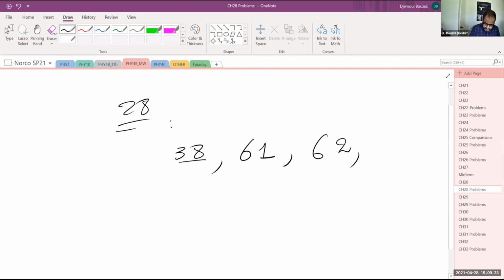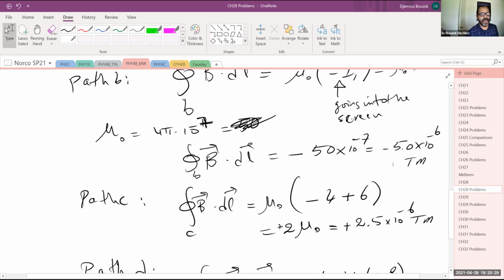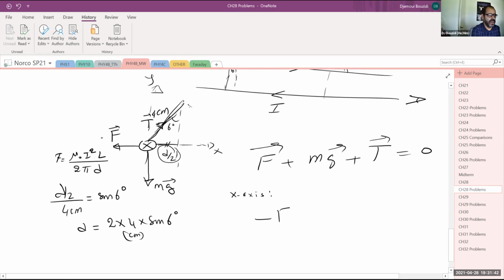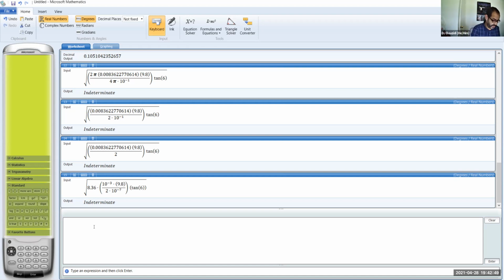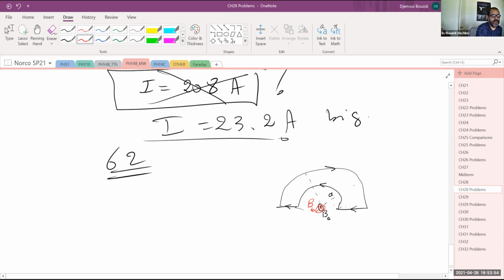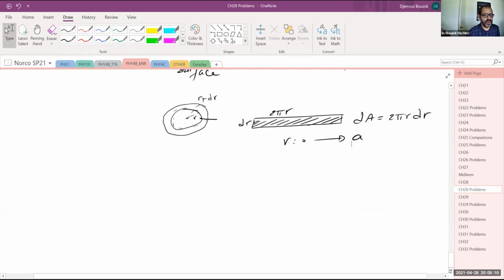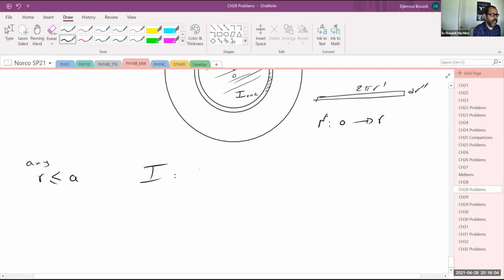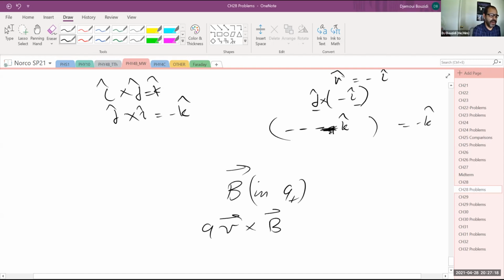PHY4B 330 SP21 CH28 Problems Live Session in Physics